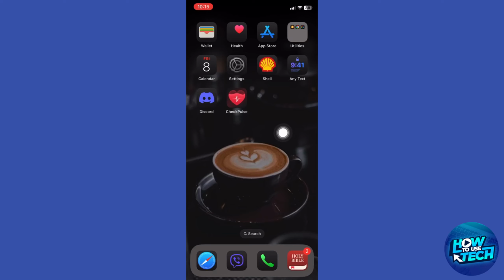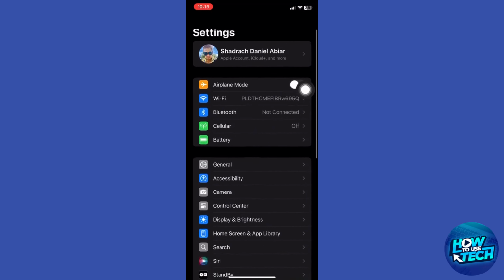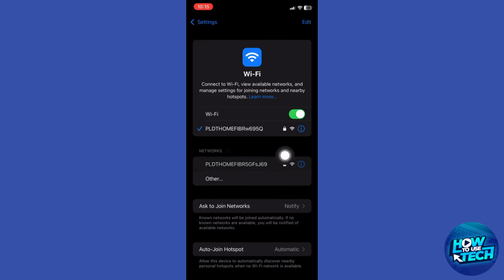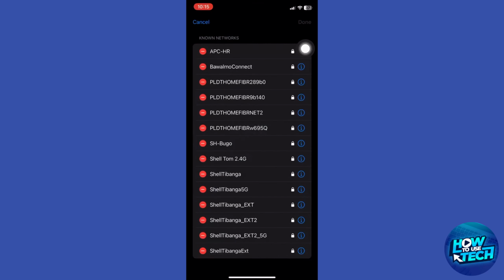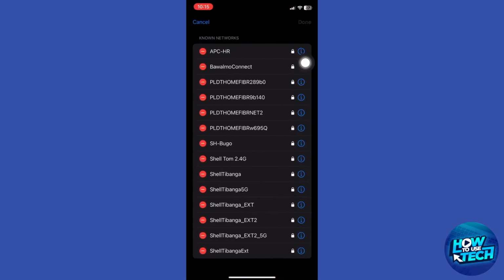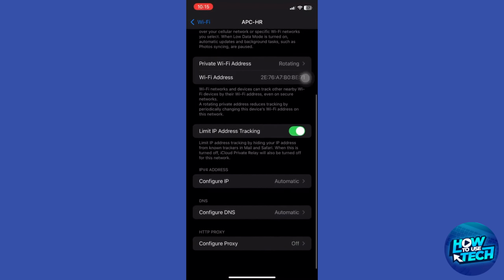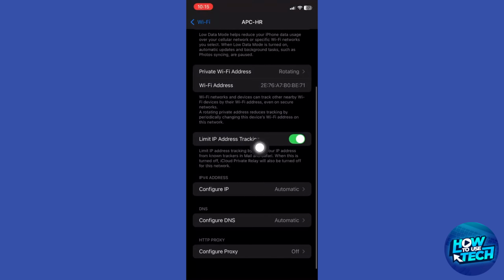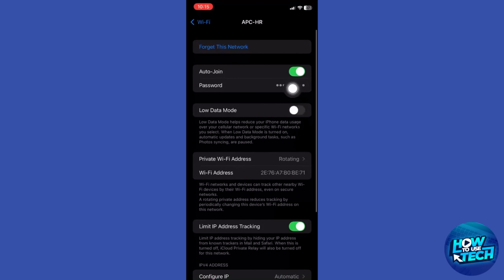How To Check Previous WiFi Connections On iPhone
In this video , I will show you How To Check Previous WiFi Connections On iPhone. The method is very simple and clearly described in the video.